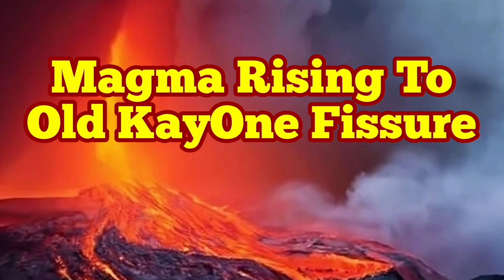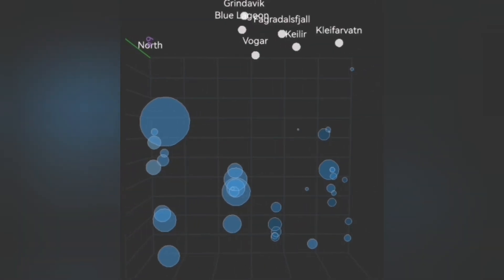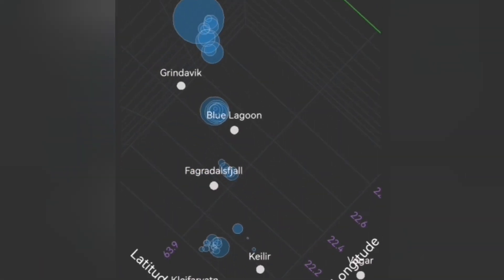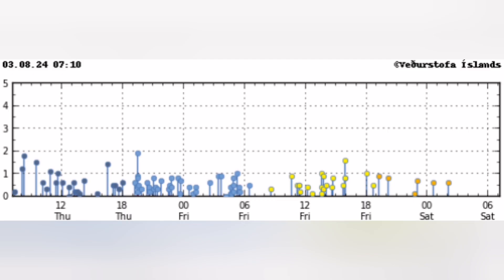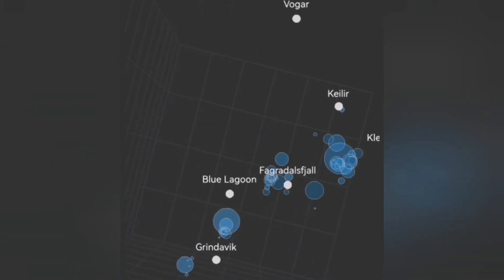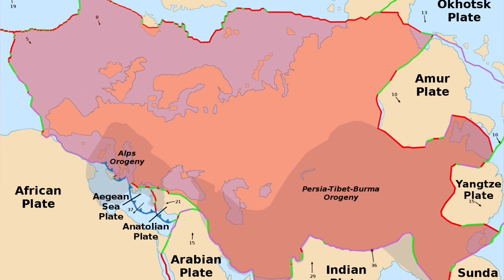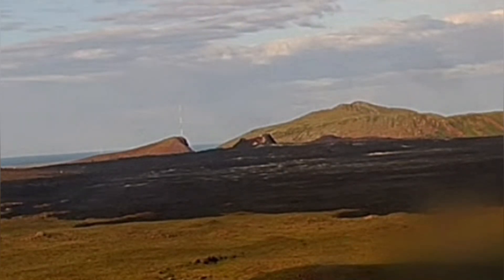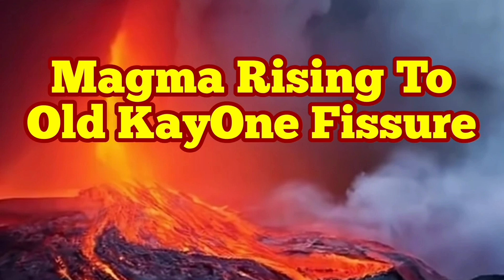Magma Rising Towards Old KayOne Crater Fissure, Iceland Volcano Eruption Update, Eurasian Plate Pull